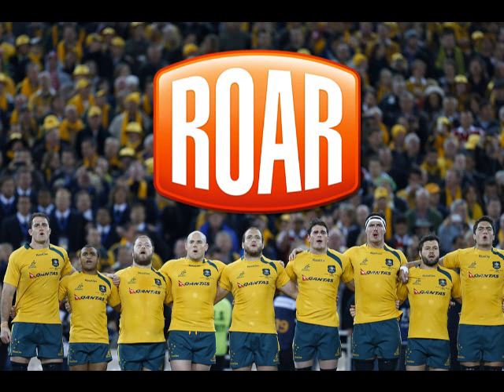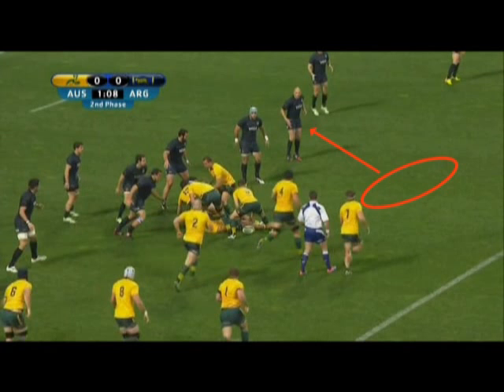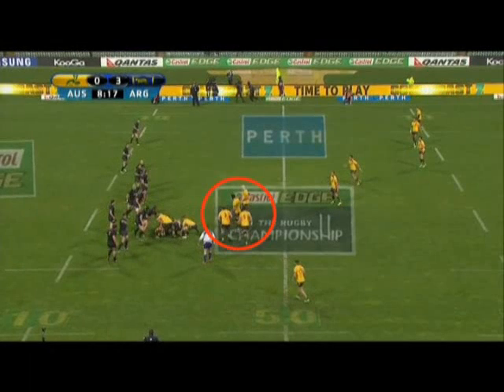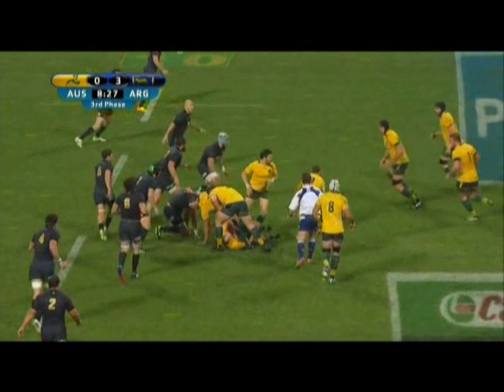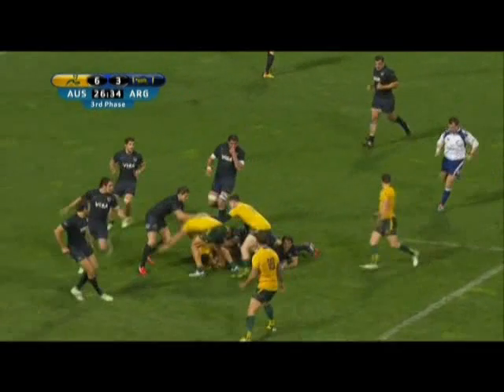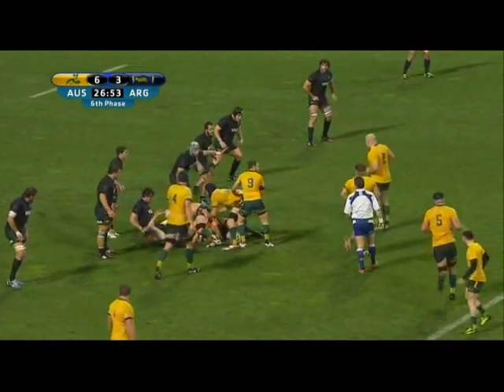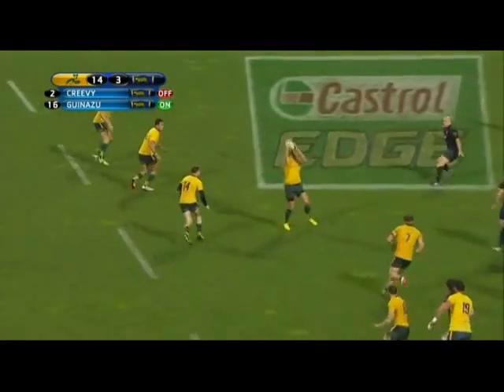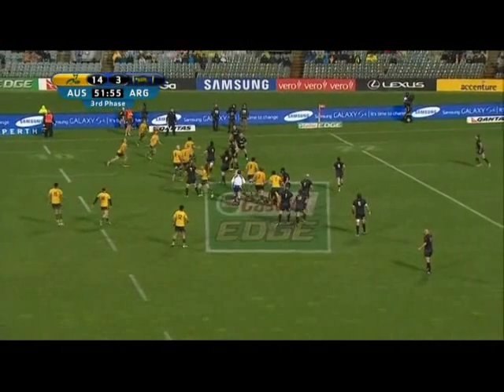Wallabies Video Analysis v Pumas 2013 TRC 8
Scott Allen looks at some signs of life with the Wallabies attack - read the accompanying article